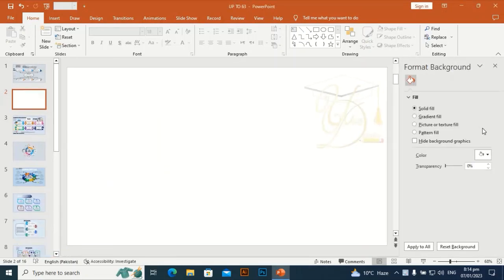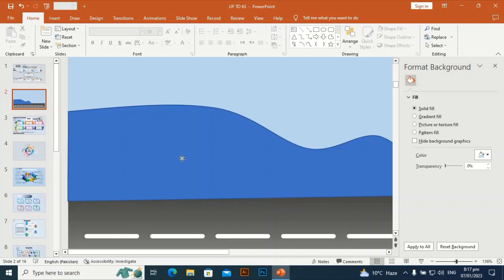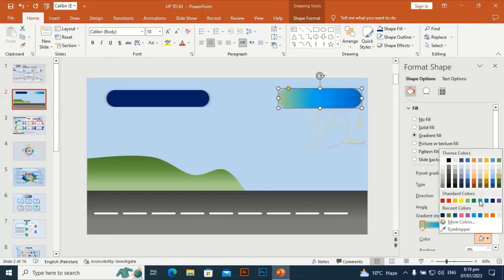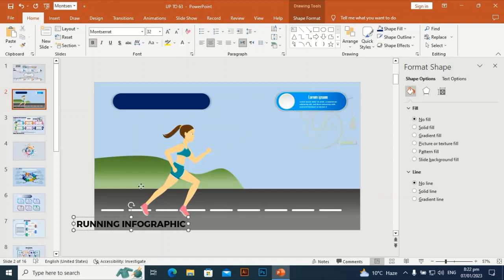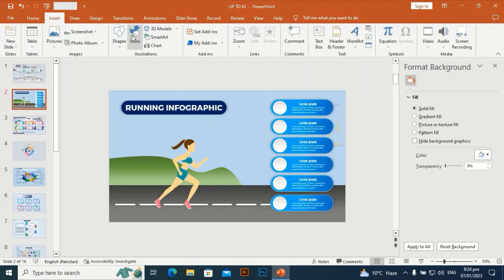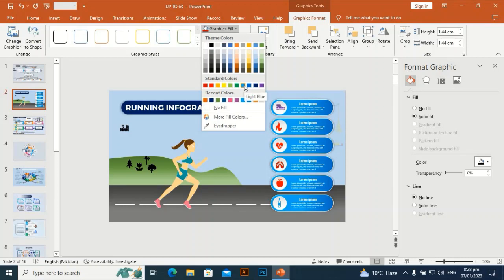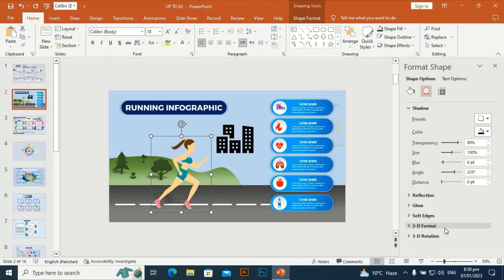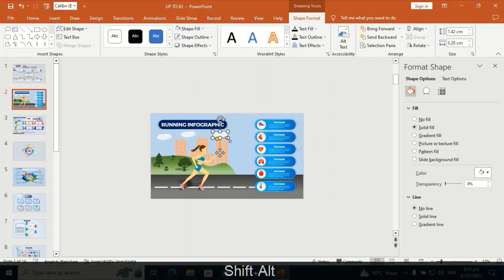running infographic slide in PowerPoint tutorial no 73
in this tutorial, you can learn how to design this beautiful running infographic in PowerPoint.

searchable terms:

1* PowerPoint Infographics
2* Creative PowerPoint templates
3* Business PowerPoint Slides
4* Corporate PowerPoint Slides
5* PowerPoint diagrams
6* Professional PowerPoint designs
7* PowerPoint infographics design
8* Popular PowerPoint slides
9* PowerPoint presentation slides
10* design an infographic